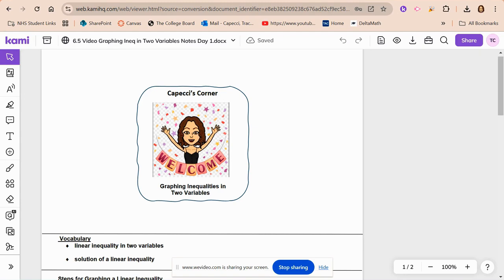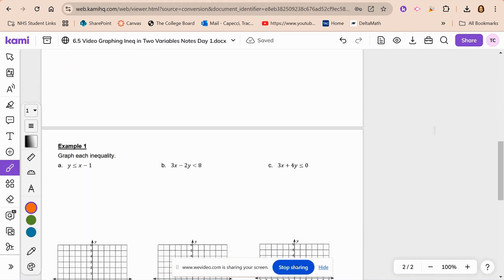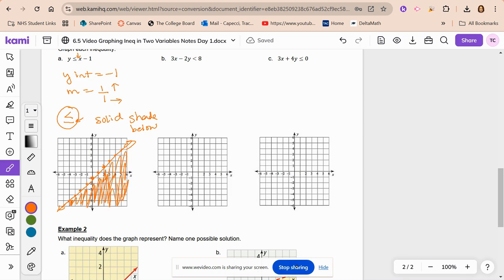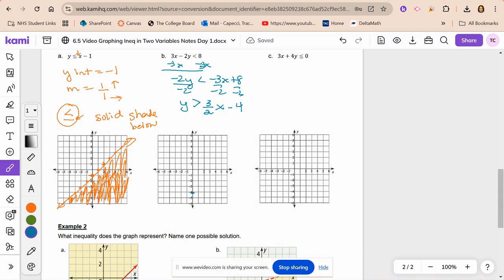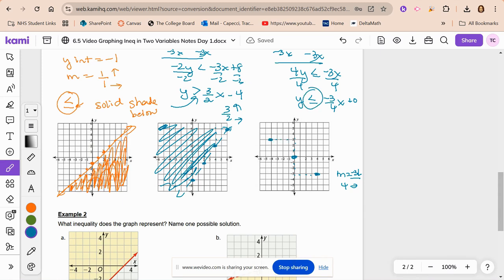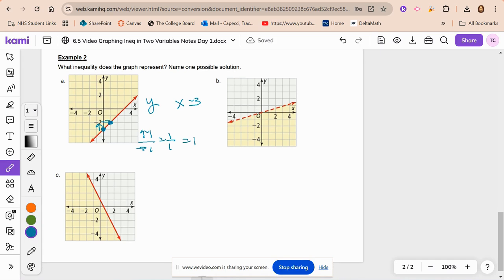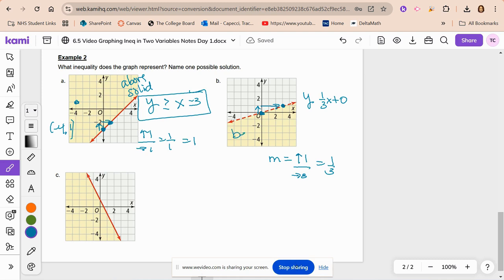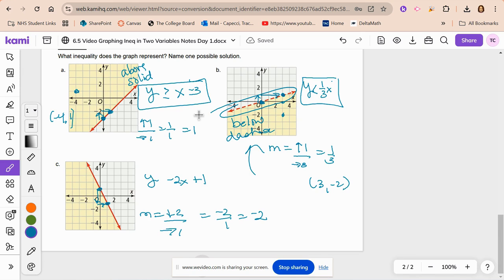Graphing Inequalities in Two Variables (Reveal)